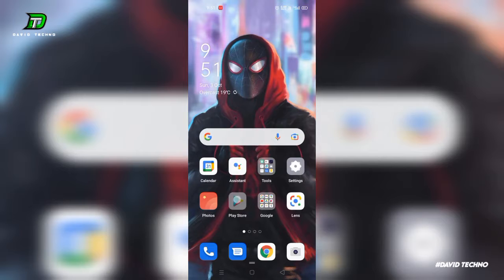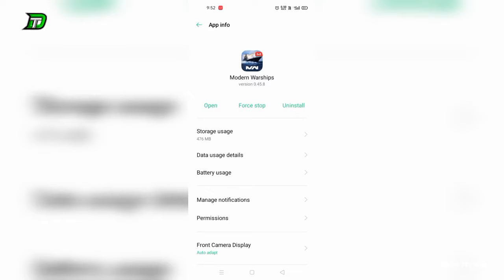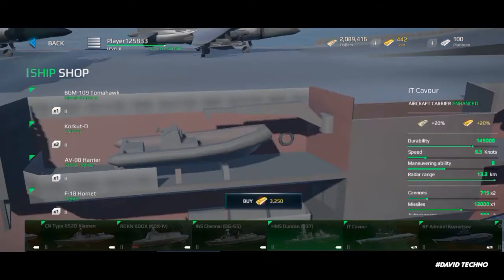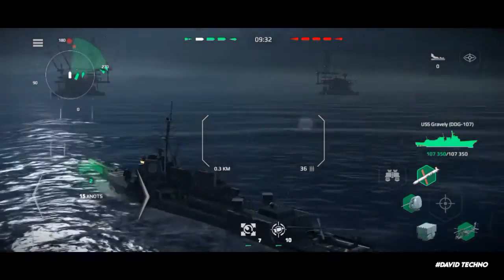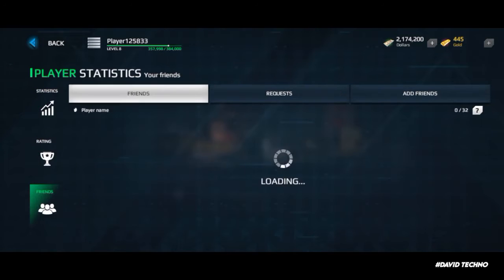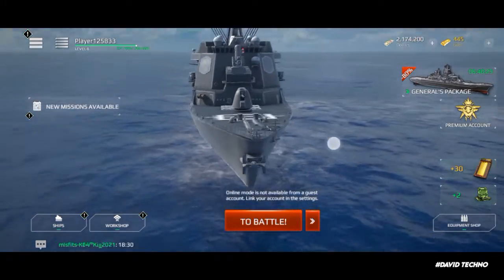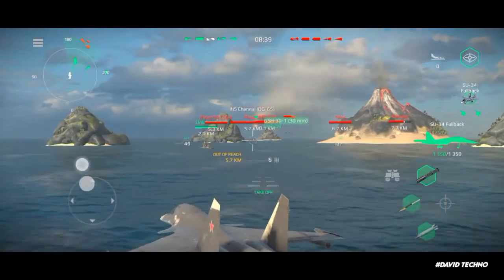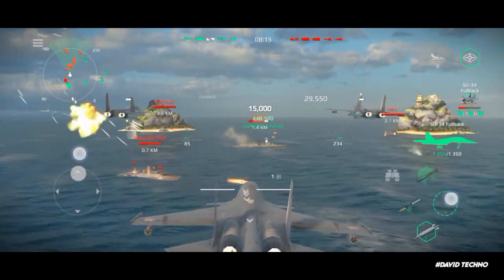The Best 💥Offline Game Ever🔥 | offlinegames | David Techno Tamil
Telegram Movies Channel
About :
If Telegram link Doesn't Open search on
Telegram - @(David Techno) and join